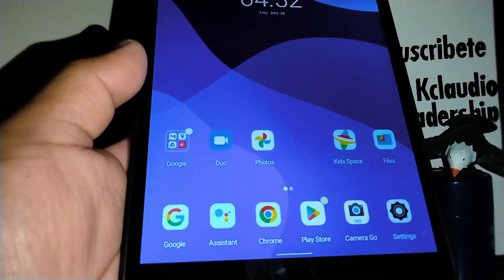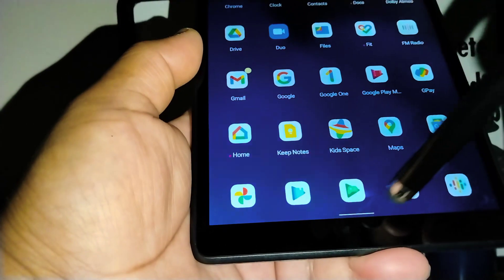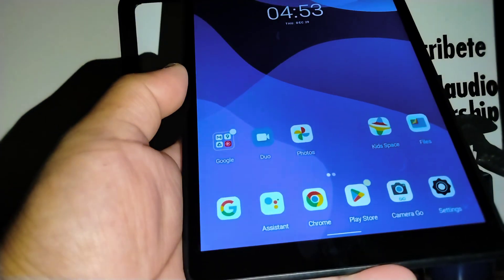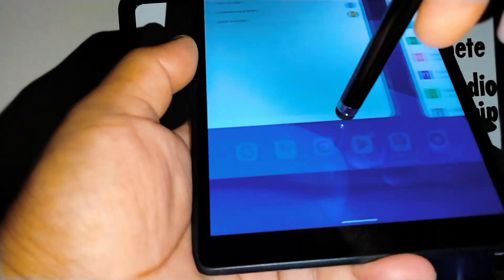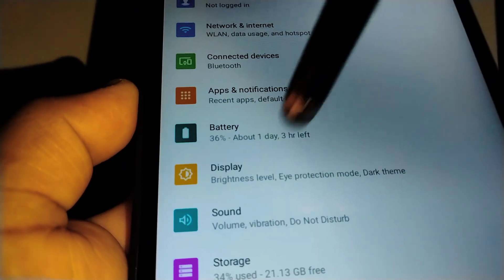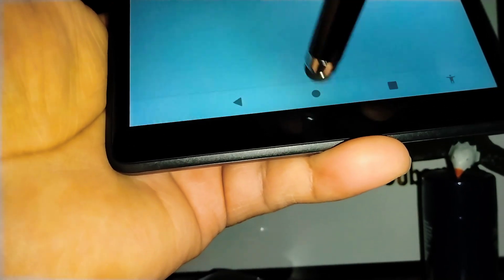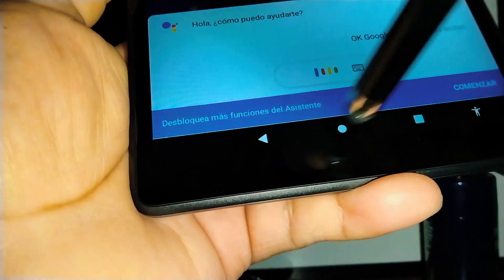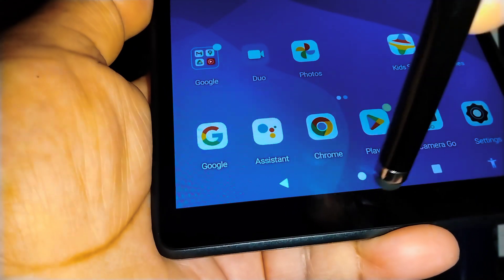Lenovo Tab M8 HD 3rd Generation Screen Navigation, How to move your screen with buttons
If you want to learn how the Screen navigation with Gesture works? You will find it in this video tutorial. If you want to learn how to establish buttons on your screen to move it arround, you will find the walkthrough steps in this tutorial as well.
How to activate screen navigation with buttons on your Lenovo tablet.